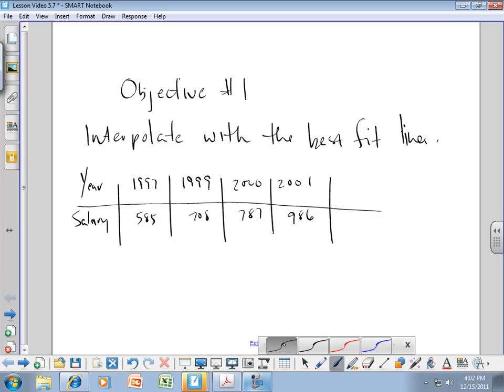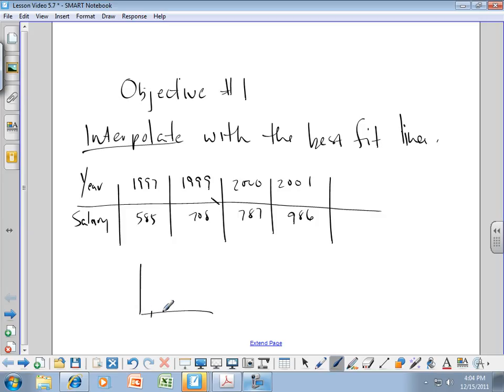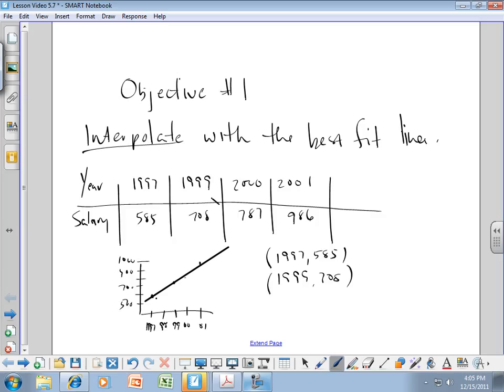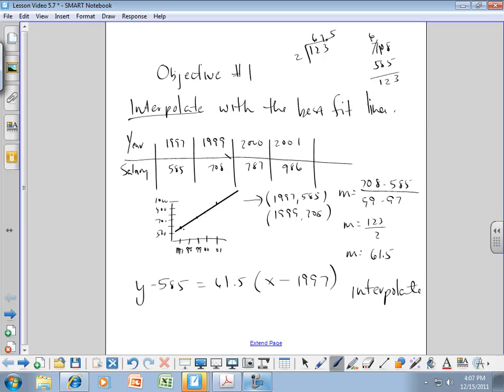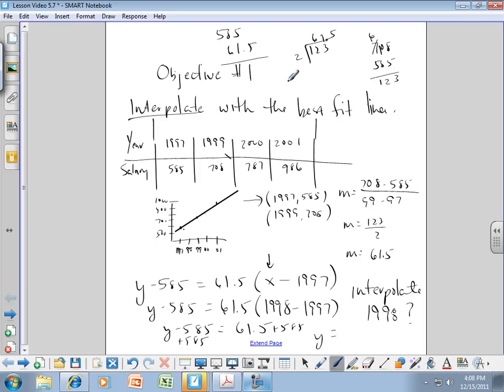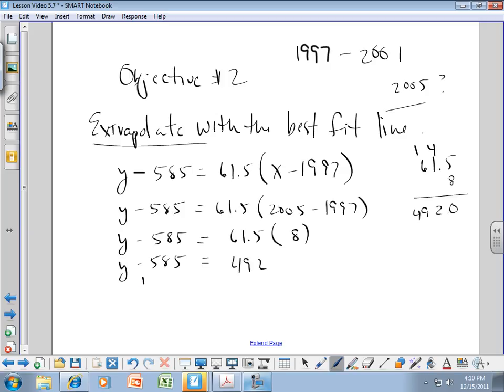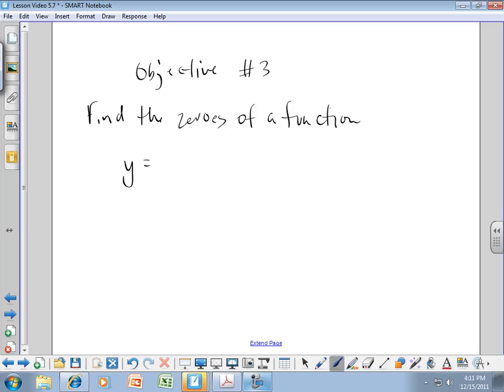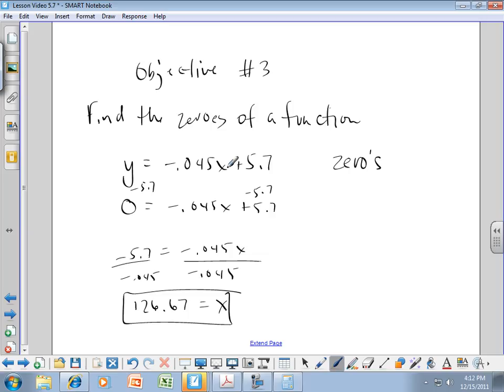Lesson Video 5 7